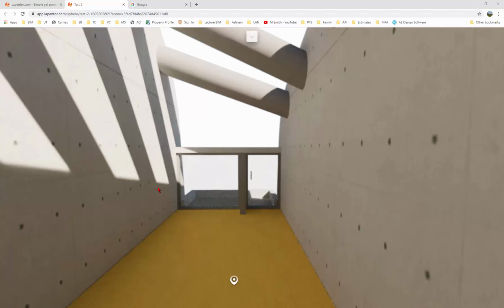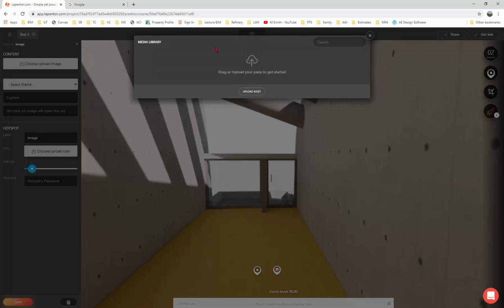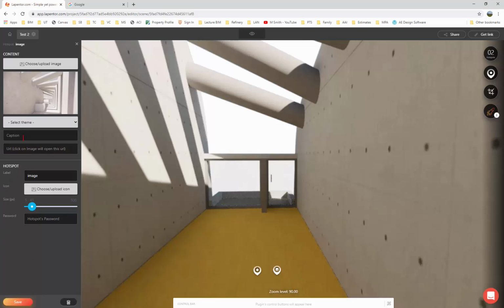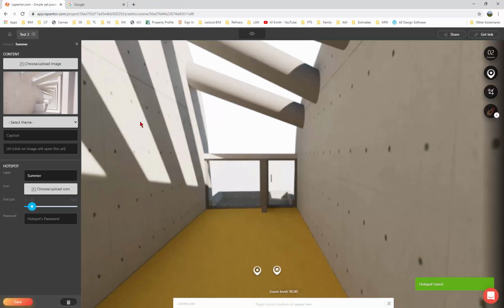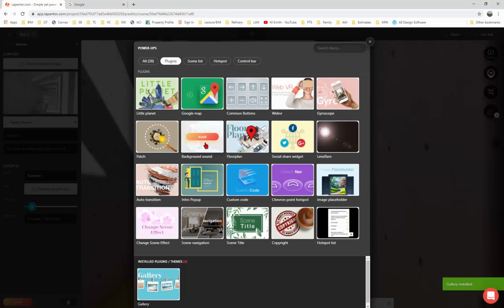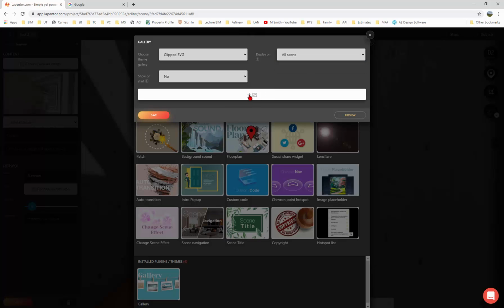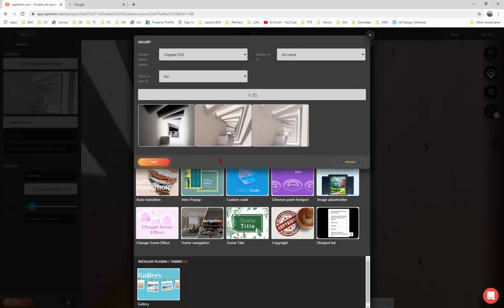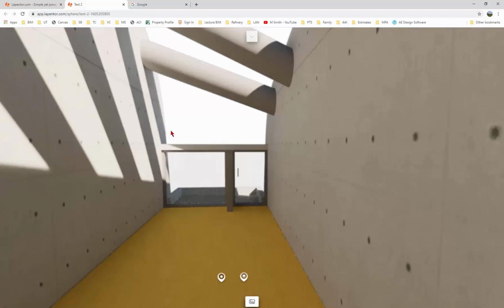05 Lapentor Add images